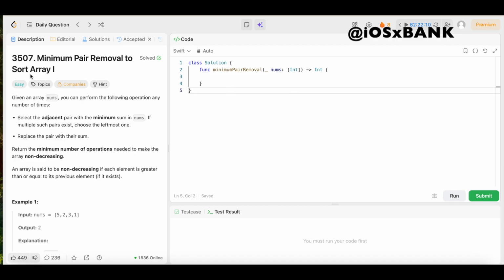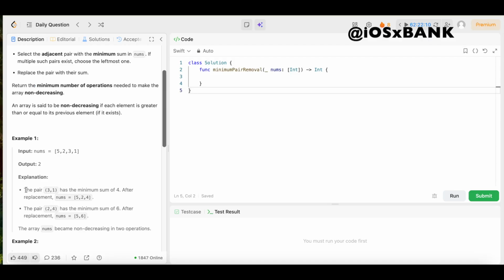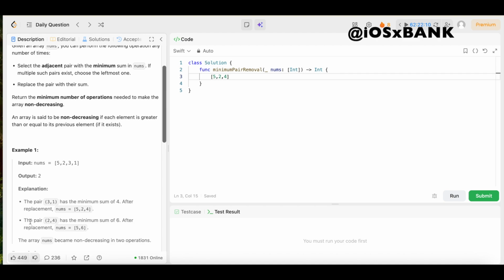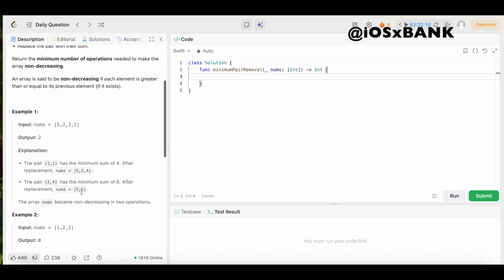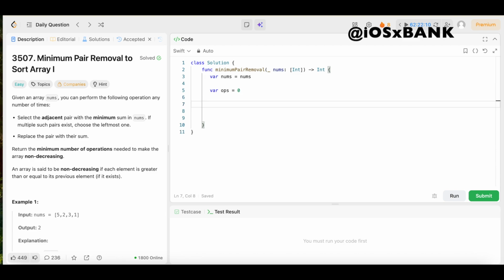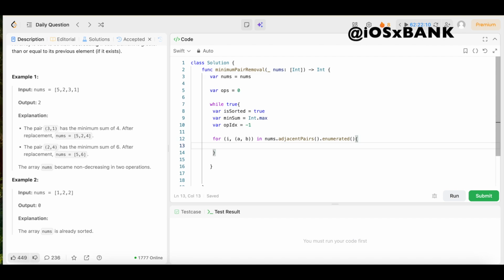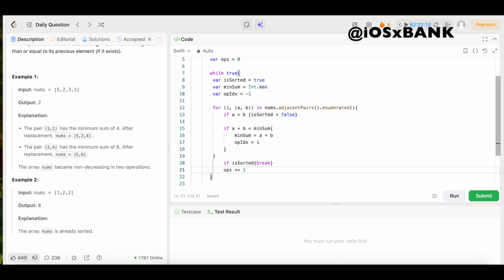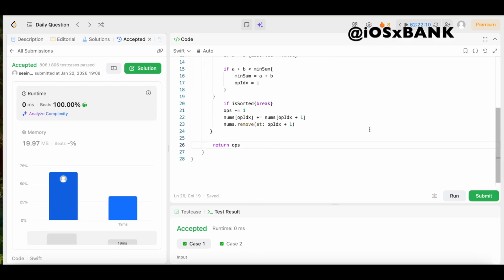Day 629: LeetCode Problem 3507. Minimum Pair Removal to Sort Array I -Swift